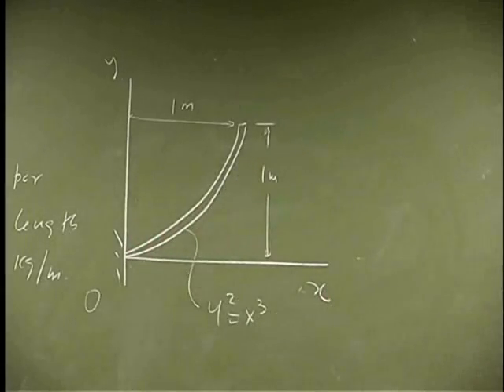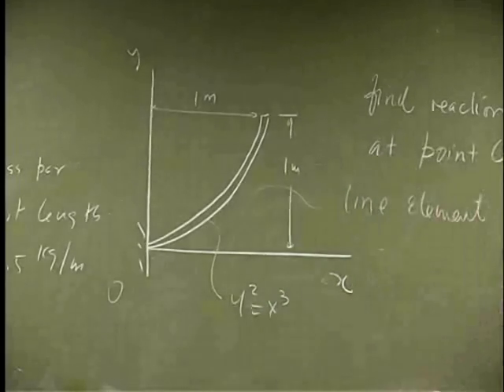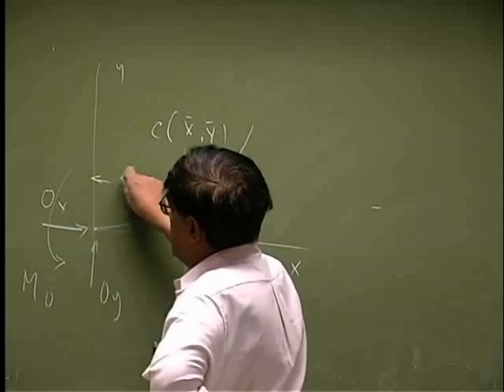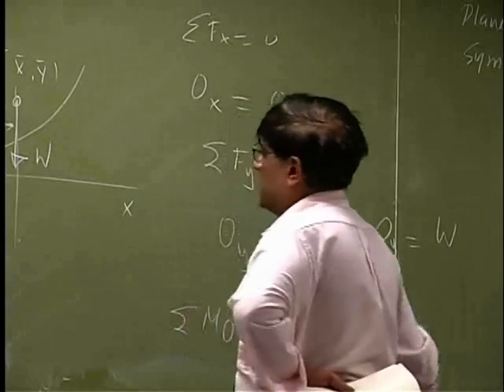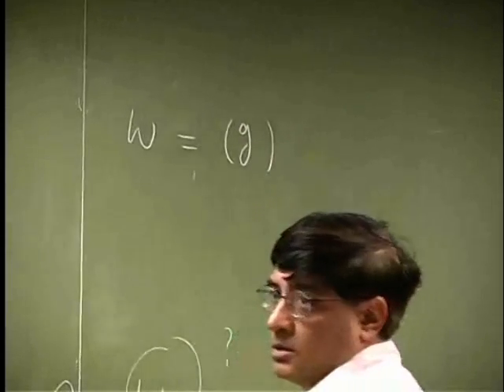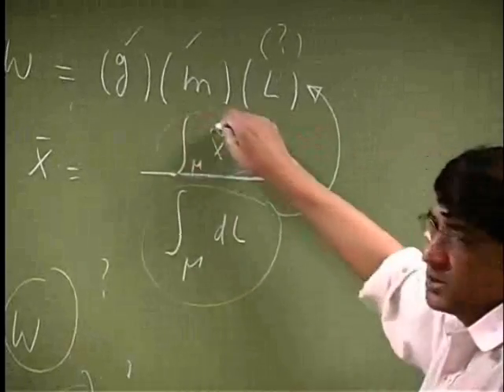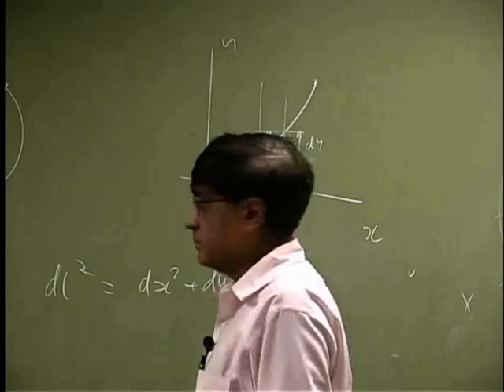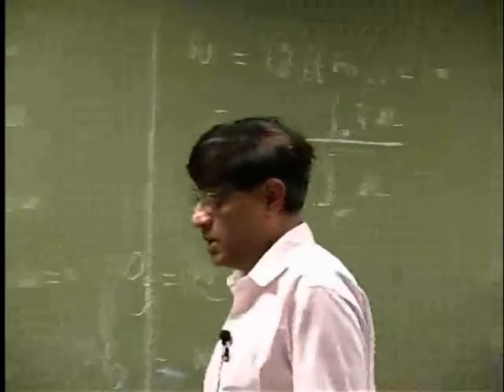Example of Finding Centroid of a Line | statics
Application of Method of integration to find Centroid of a Line